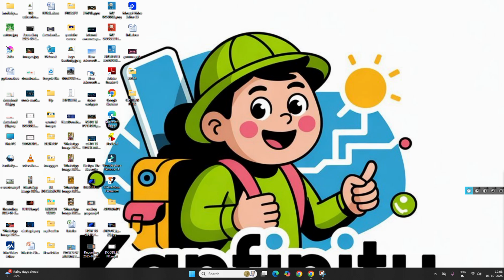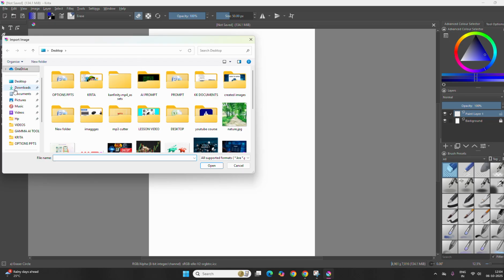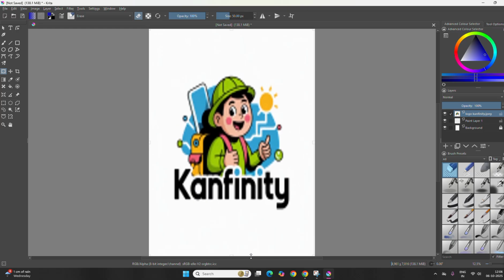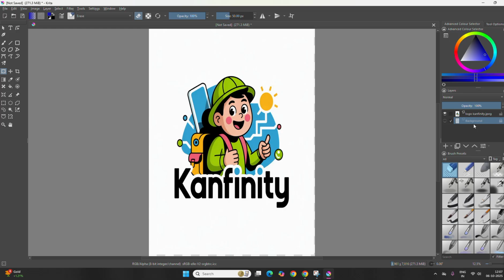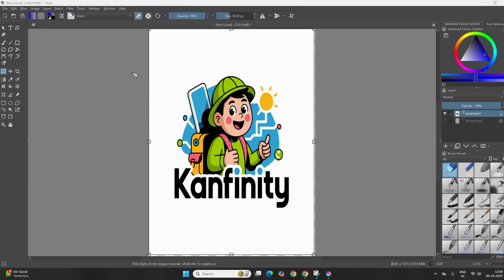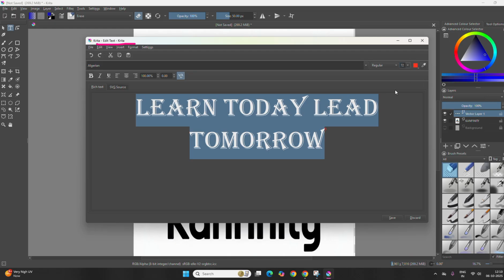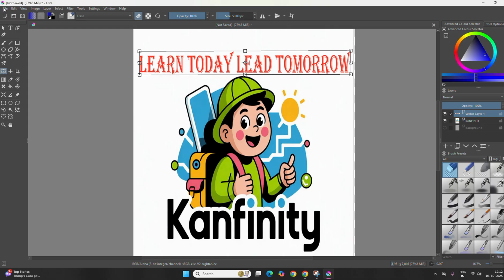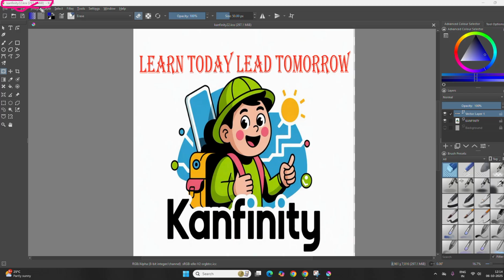"Krita Magic 🎨 | Add Objects as Layers Like a Pro in Seconds! ⚡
Unlock the power of Krita and take your digital art to the next level! 🎨✨
In this quick tutorial, you’ll learn how to add objects as layers easily and manage them like a pro. Perfect for beginners and artists who want to speed up their workflow!

🧠 What you’ll learn:
✅ How to add new objects to your canvas
✅ How to manage and edit layers efficiently
✅ Pro tips to make your artwork cleaner and faster